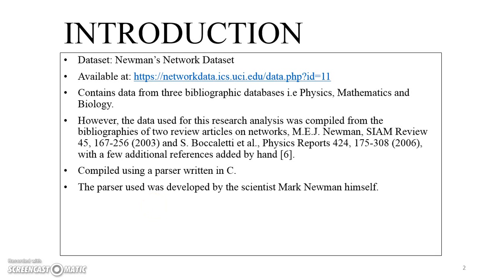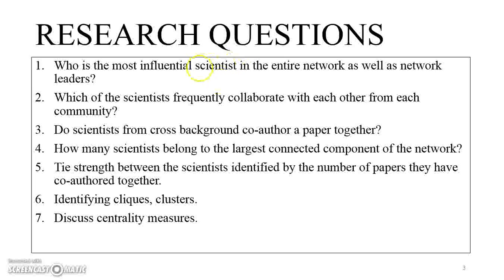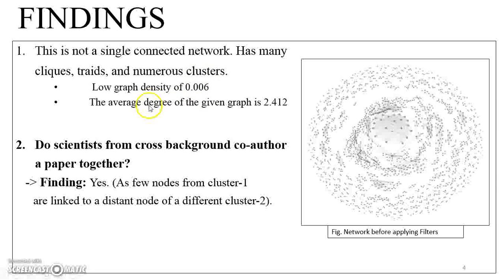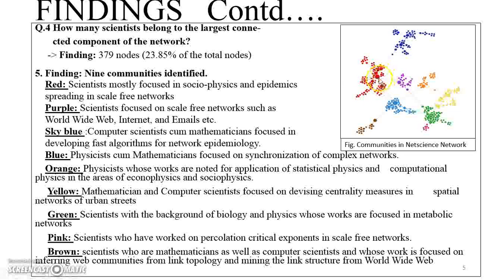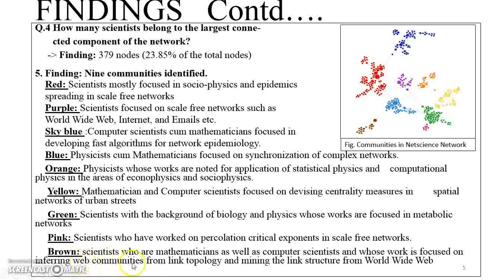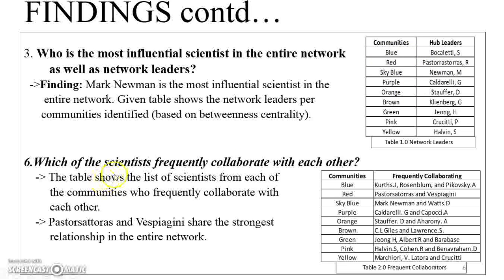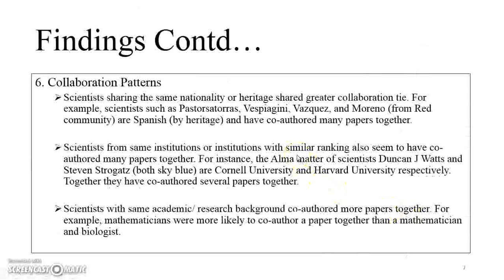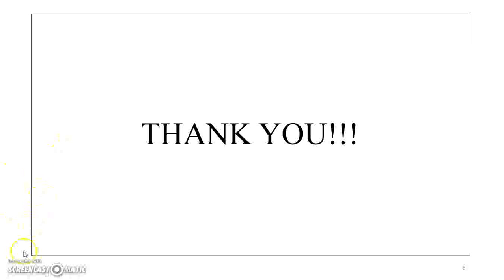Co-Authorship Network Analysis using GEPHI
This is a part of one of my research paper which analyzes the collaboration patterns of scientific Co-Authorship paper.